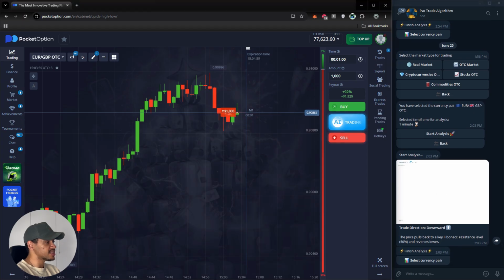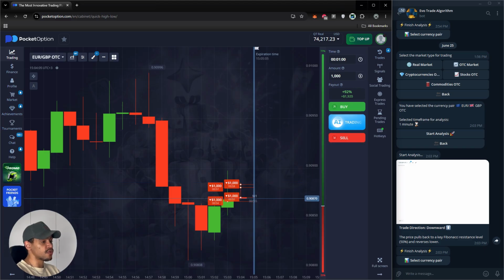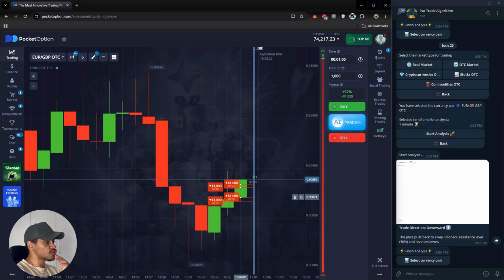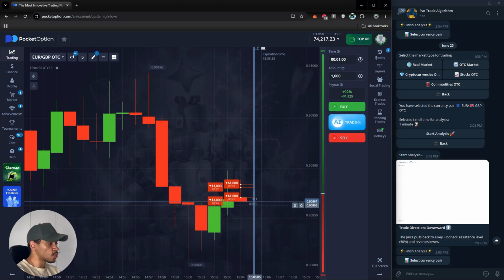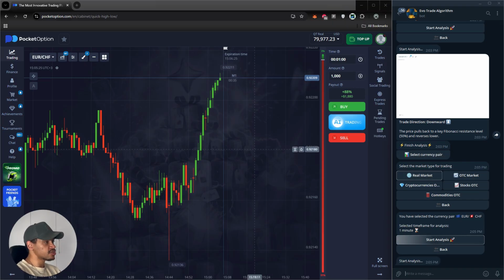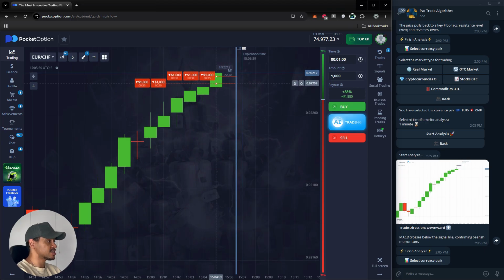You MUST Try This Tool as a Beginner Trader | Binary Options AI Bot (EVO Trade)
In this video I show a tool every beginner trader should try for binary options trading. We look at how the EVO Trade binary options ai bot works, using it as a binary options robot, and how it fits a pocket option strategy. You'll see pocket option trading in real time, why a trading bot matters for ai trading, and how to build a binary options strategy around pocket option otc and pocket option ai. Great for binary options for beginners, with a focus on scalping strategy and fast trading strategy. Includes a free trading bot angle, a wider look at financial markets, forex mentorship notes, and solid trading strategies.